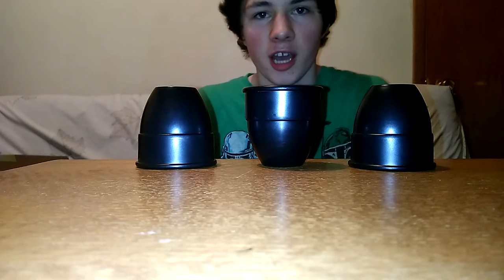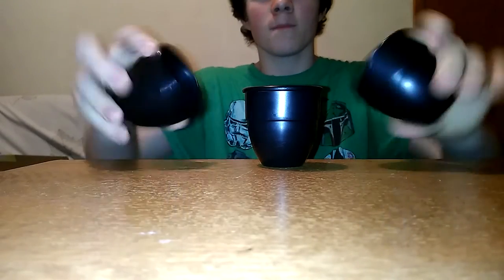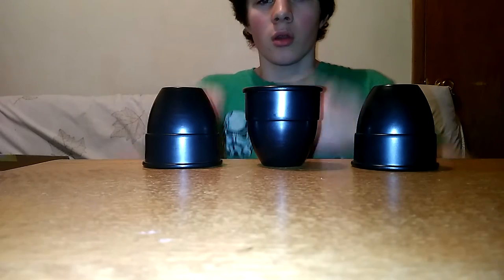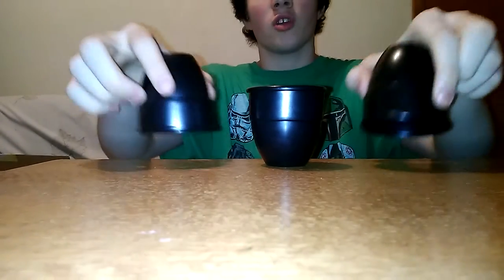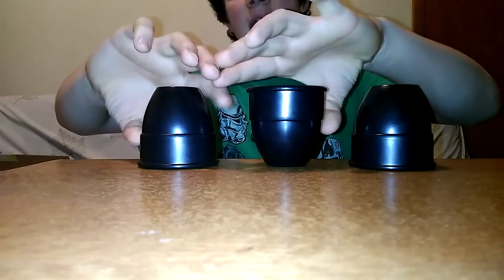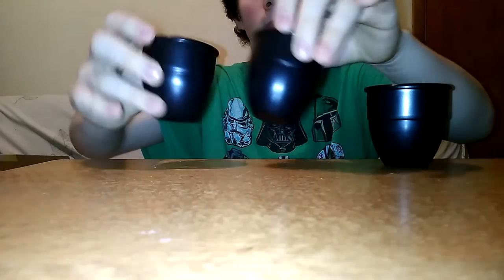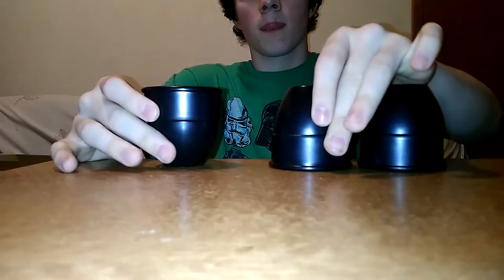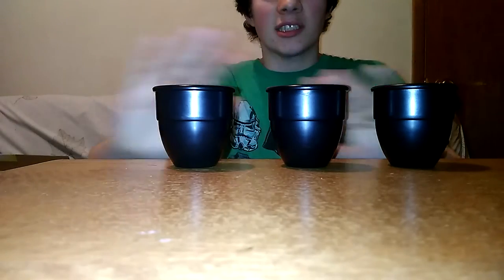Challenging Cups Revealed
This Video Teaches You How To Do The Challenging Cups.
The Challenge Is To Get All 3 Of The Cups Upside Down.
It Seems Easy To Do,But it's Not A Easy To Do As You Think.

How To Do The Challenging Cups- The Cups Are  Numbered
So The 3 Moves That You Do Are ( A-C,A-B,AC)

I Learned This From The Criss Angel Professional Magic's Instructional Booklet.
Tell Me What You Guys Think About This In The Comments Below.